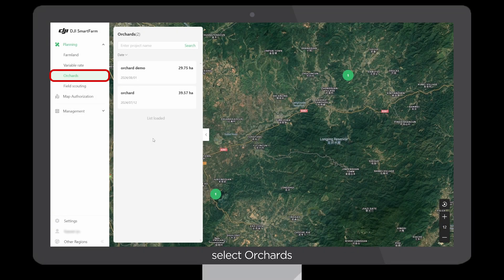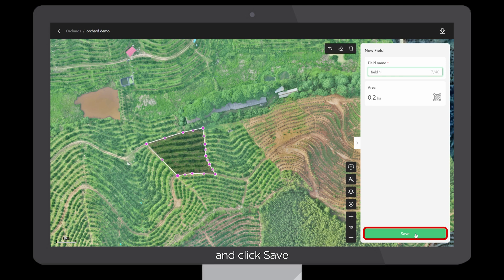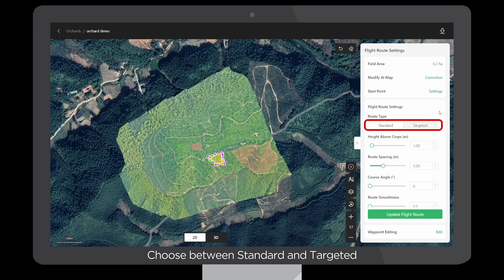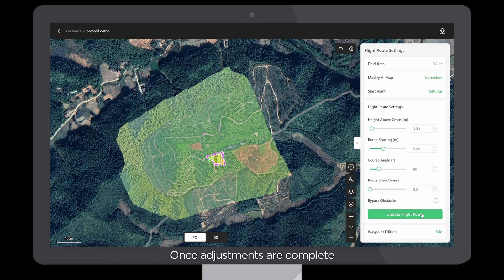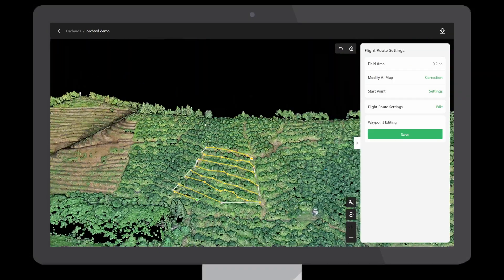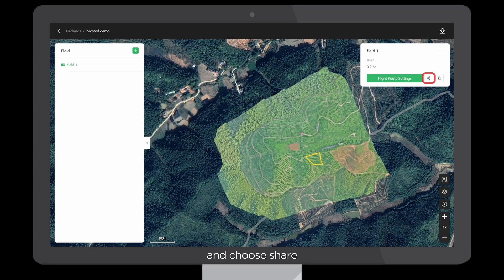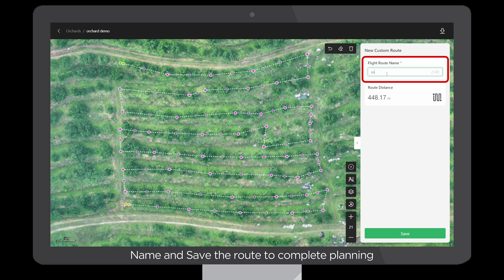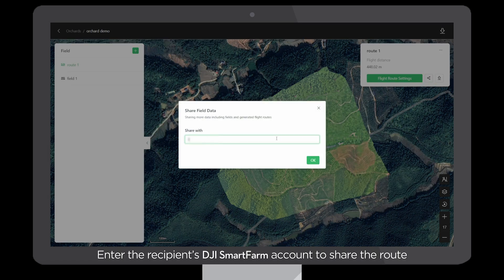DJI SmartFarm Planning 3D Routes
Optimize your farm operations with DJI SmartFarm's 3D route planning technology. Discover how precision mapping and intelligent planning enhance efficiency and productivity. Transform the way you manage agriculture with smarter solutions!